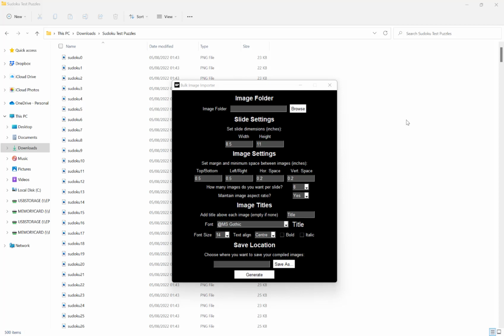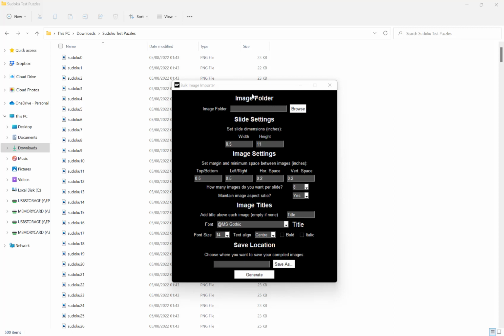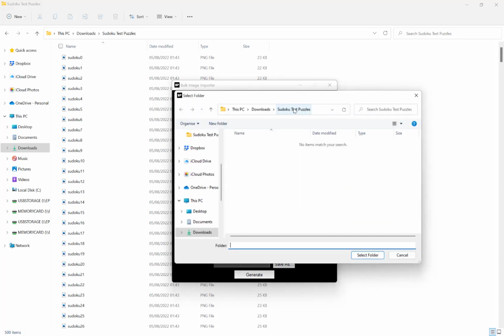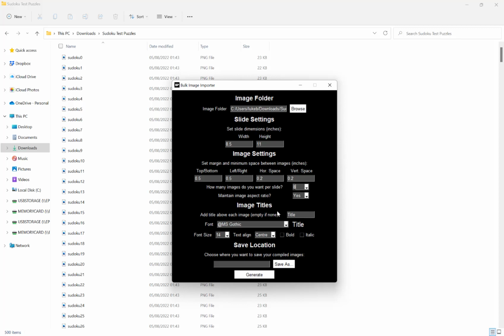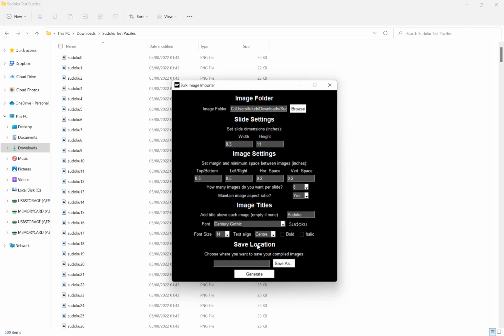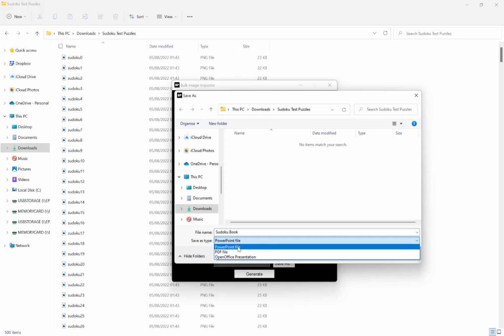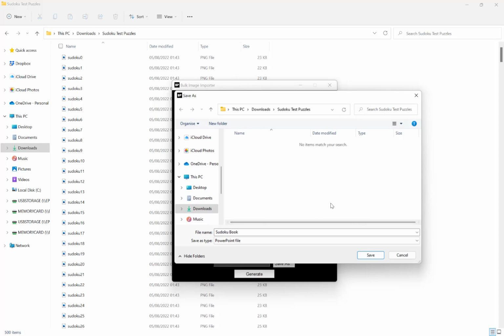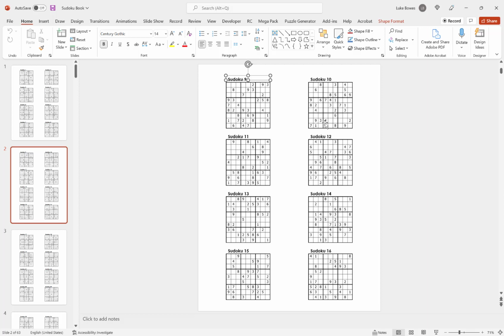Bulk Image Importer The Easy Way To Compile Puzzle Books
The Bulk Image Importer 2.0 (or Puzzle Compiler) is HERE!

Puzzle Generator Users check your emails for FREE access!